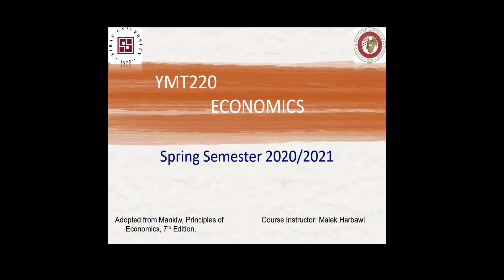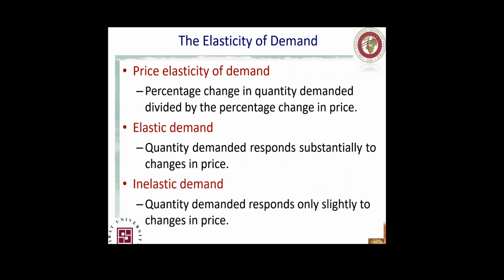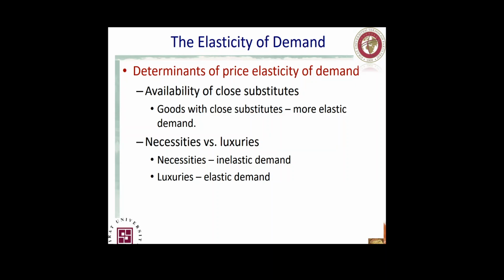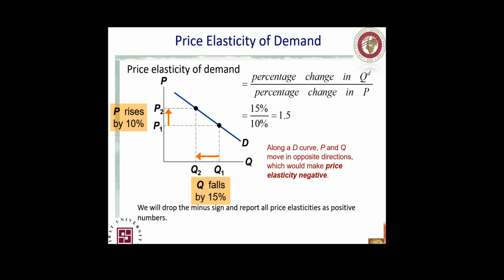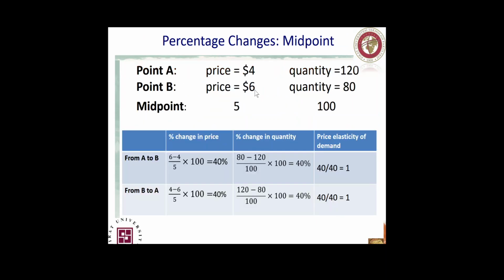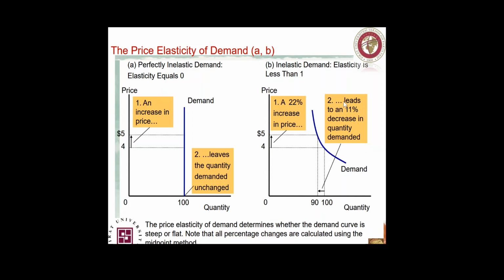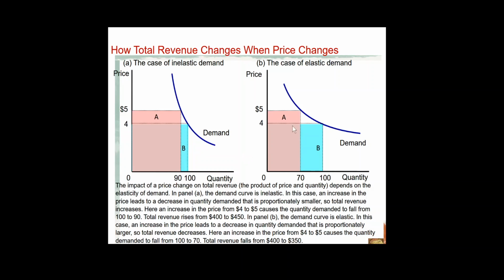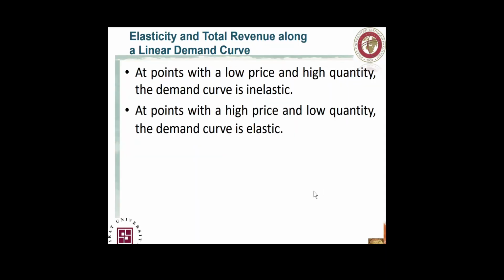YMT 220 Economics CH05 P1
Elasticity and its Applications: Part 1
Elasticity

Demand Elasticity
Midpoint Elasticity Calculation
Elasticity and Demand Curves (Common Ranges Interpretation)
Elasticity and Total Revenue (TR)
Elasticity and Linear Demand